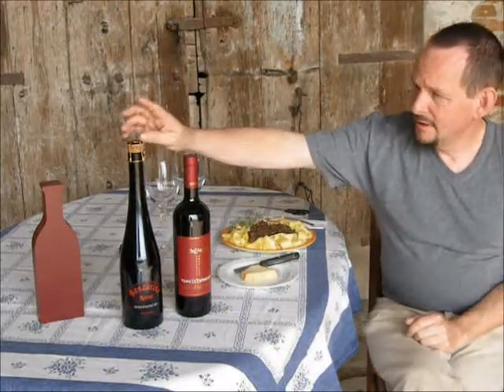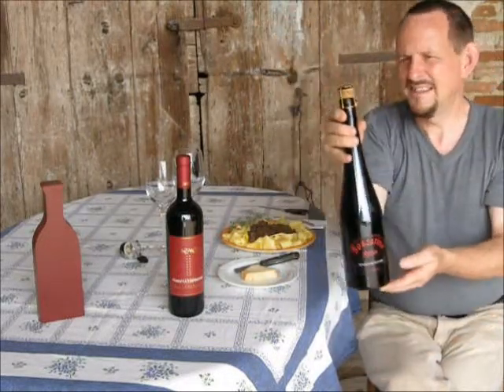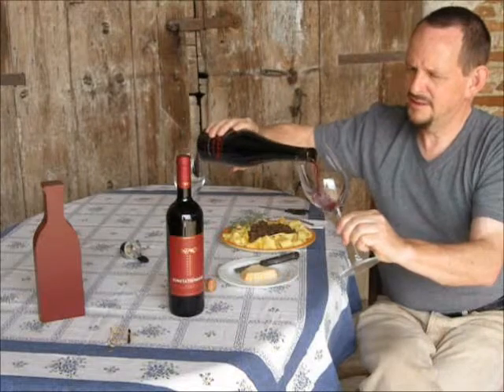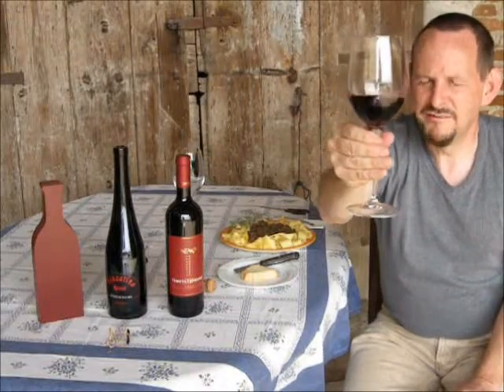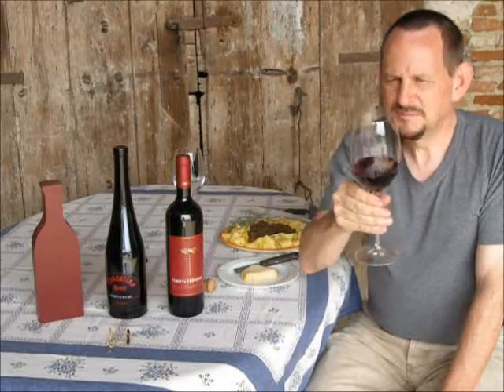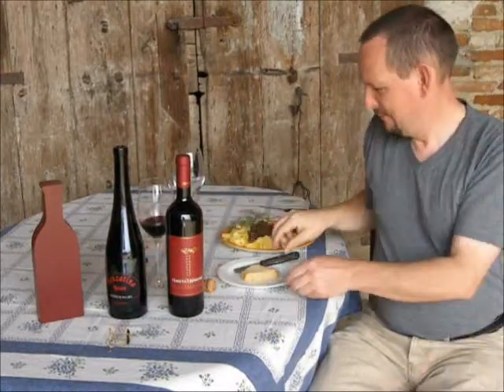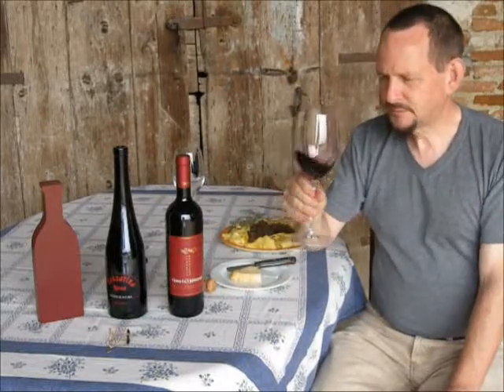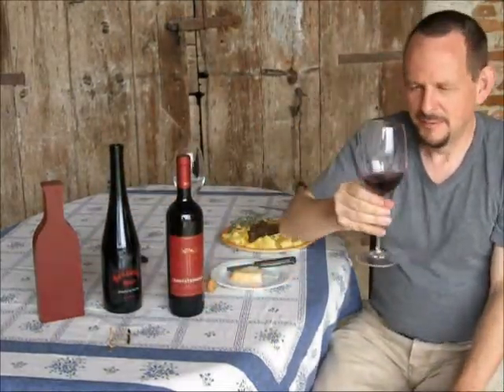Wineword Tenuta Bonzara 'Bonzarino Rosso' Review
A short but pleasant review of the sparkling red produced by Tenuta Bonzara. Matches with most things and turns a tasty meal into an occasion!